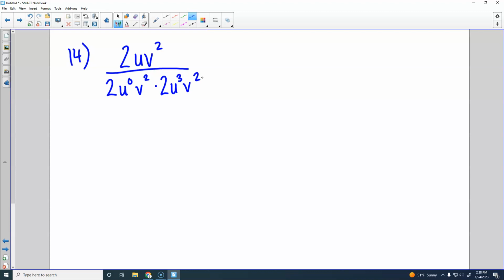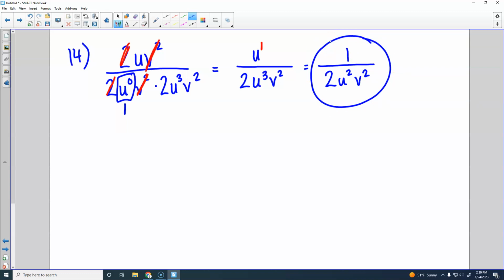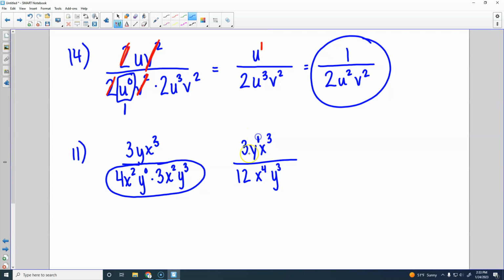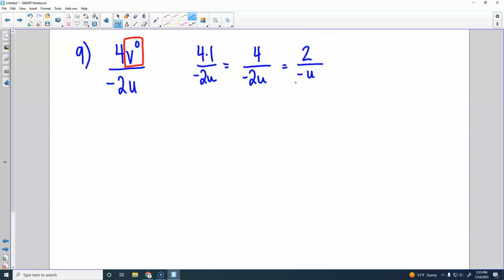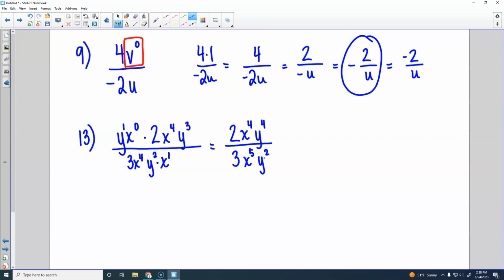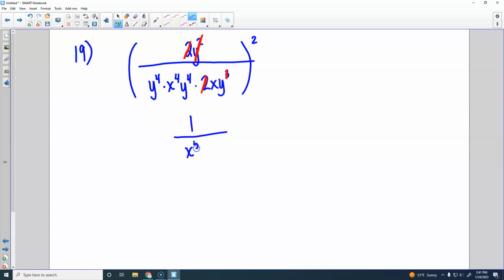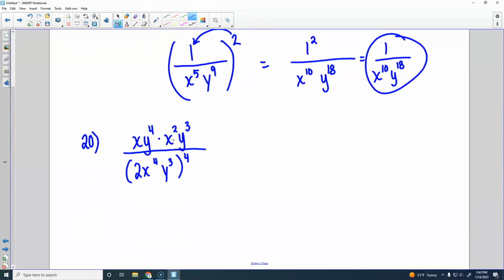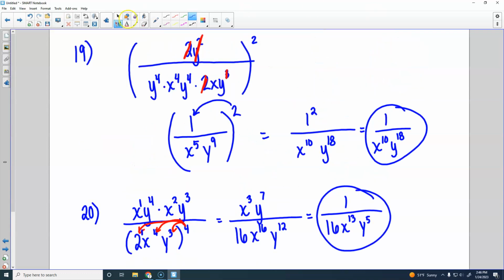Math I:Notes 1/24